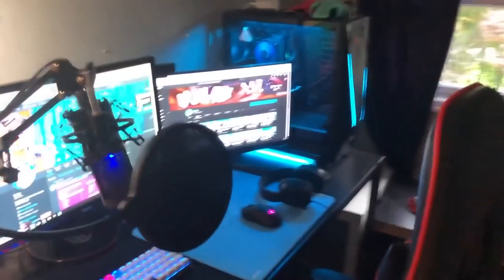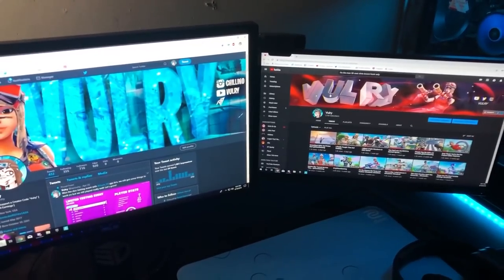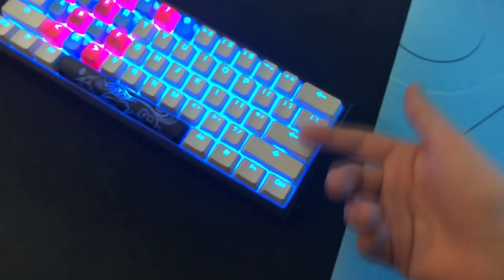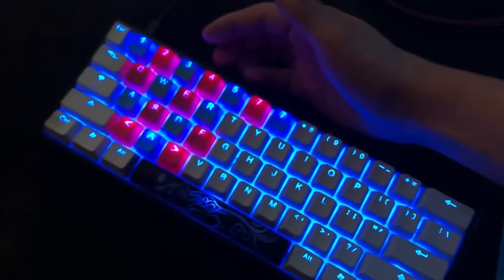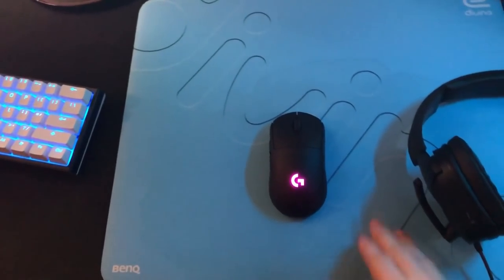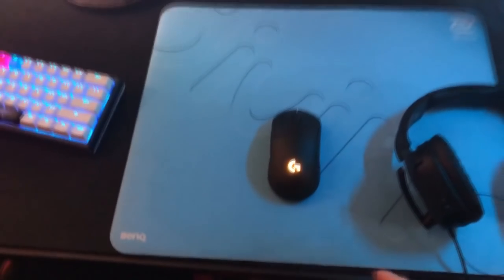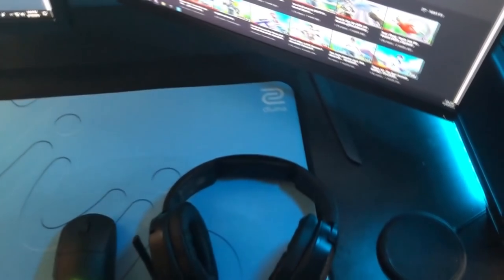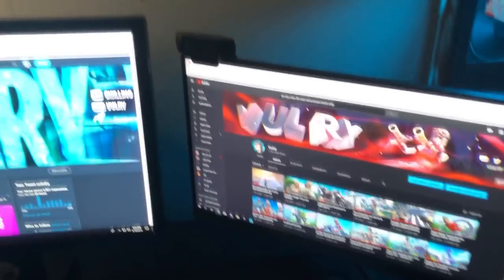My $5,000 Gaming Setup Tour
I hope you guys enjoy this Fortnite Montage!
Here are my highlights from my performance in the World Cup Finals, arena and Customs!
 Make sure to use code "Vulry" In the item shop boys!